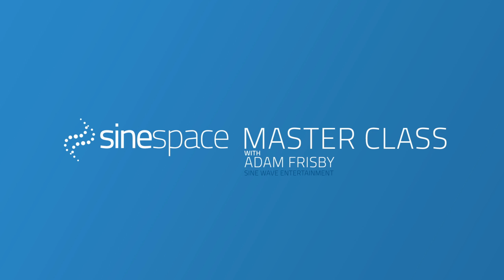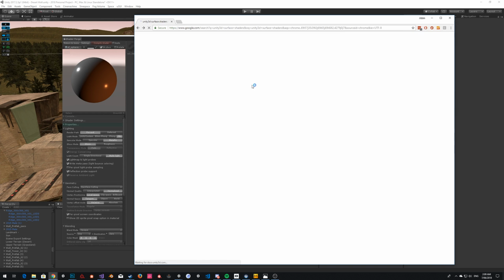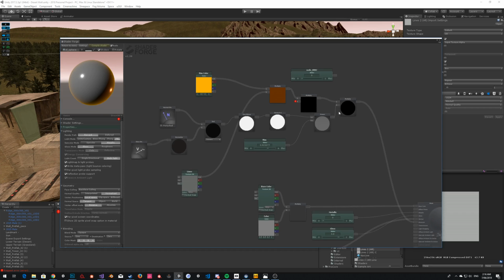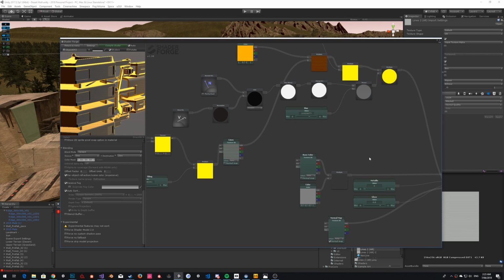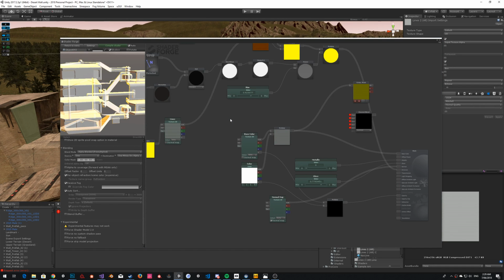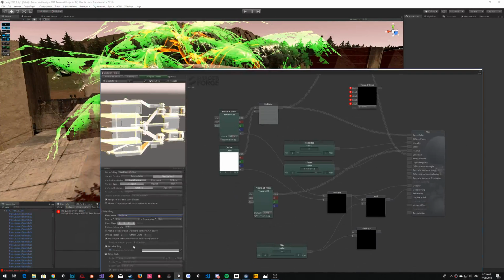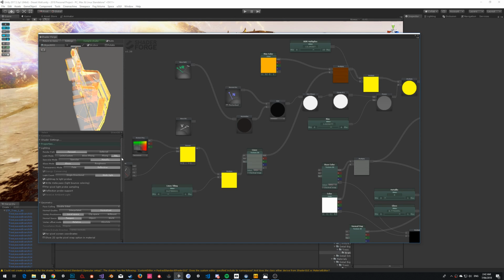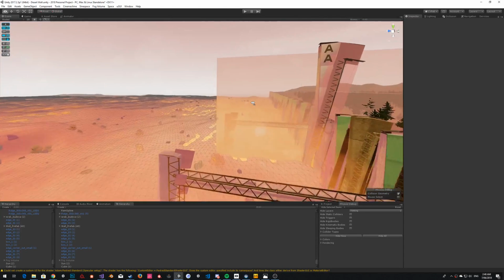Artist Masterclass 26 - Shader Forge!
This week we're diving into shaders again, using the newly free Shader Forge asset available from the Unity Asset Store, we're going to talk about making shaders without needing to learn to code.